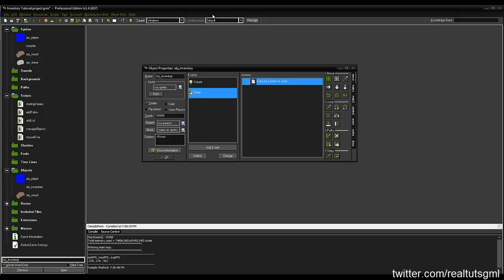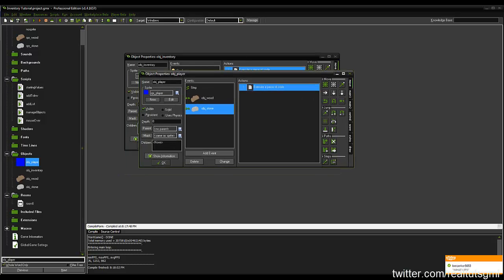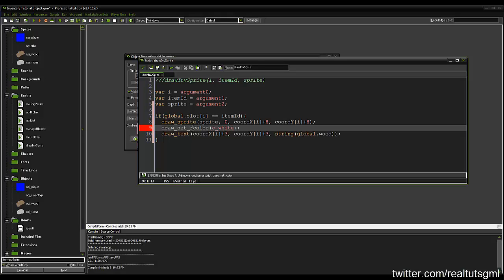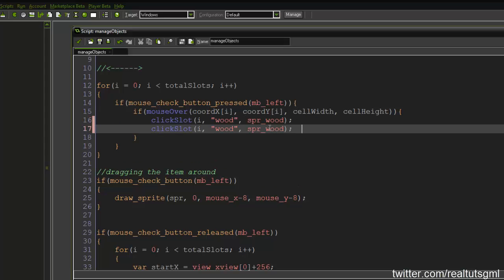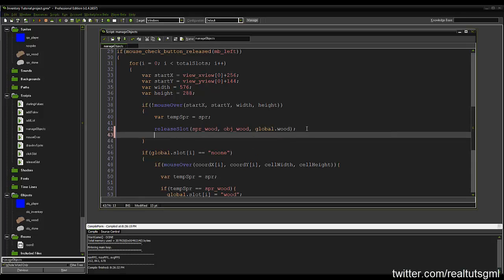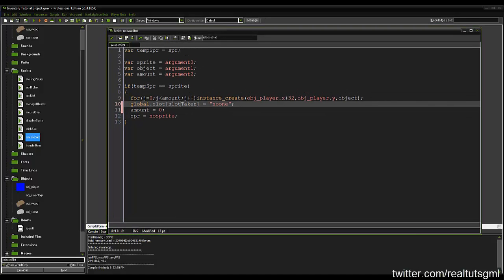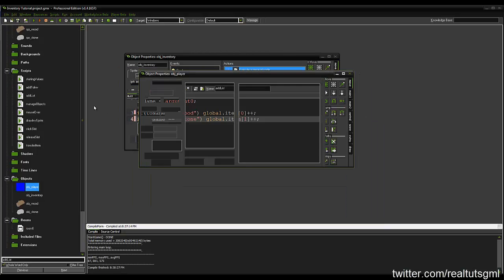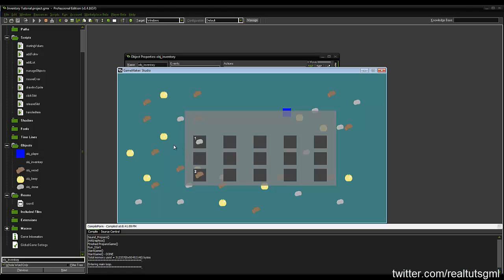Game Maker Studio: Advanced Inventory System #2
In this video we compact the code and make it easier to add objects into our game.